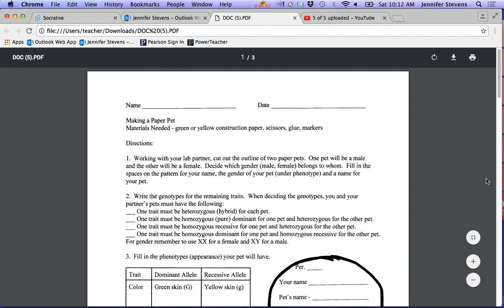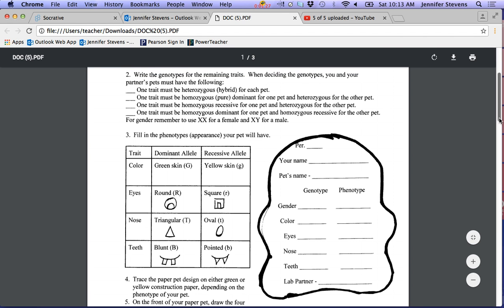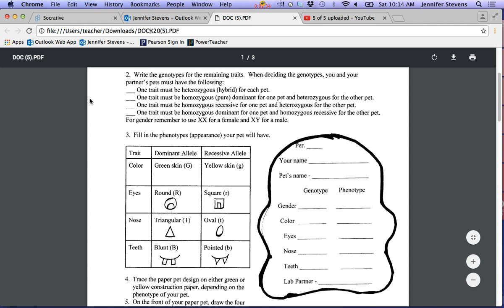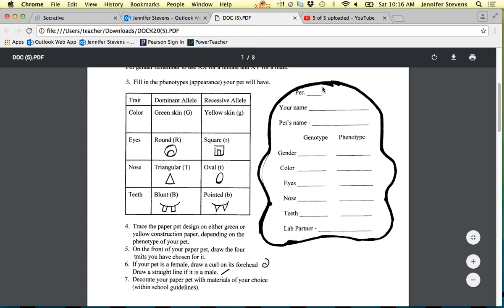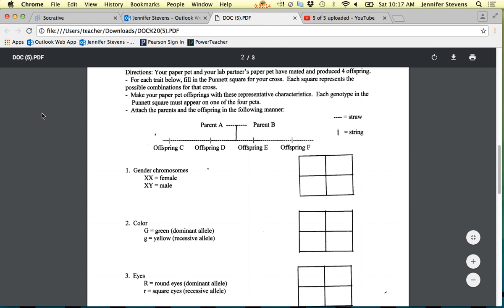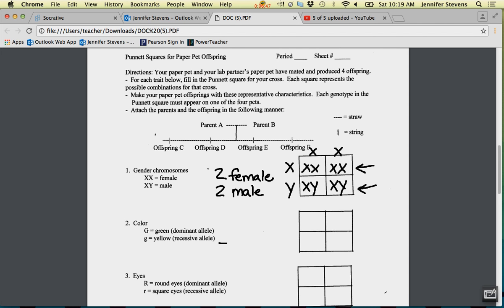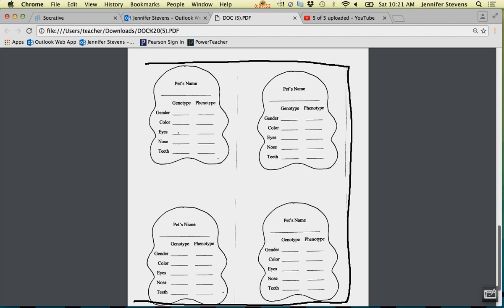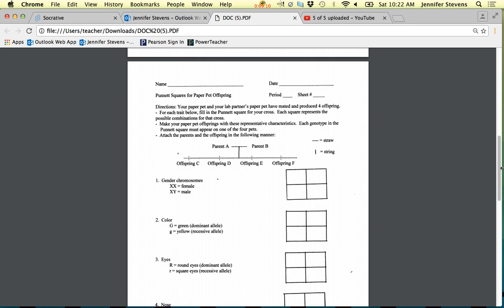Module 6 - Video 3 - Paper Pets Activity